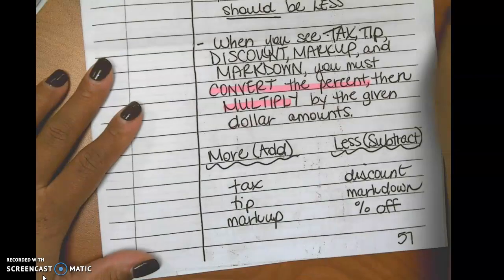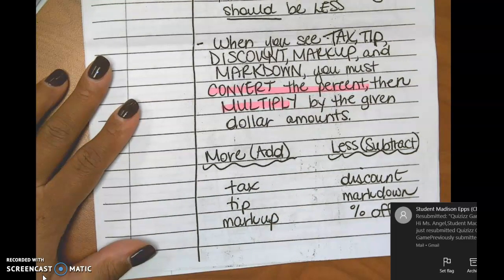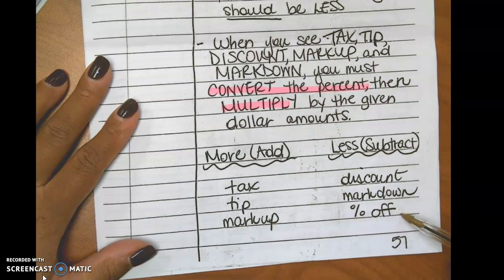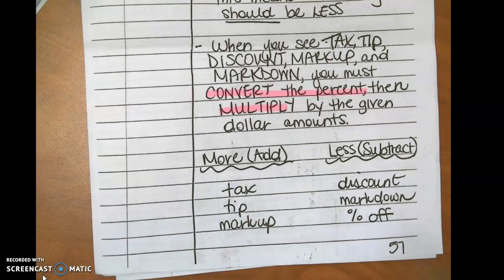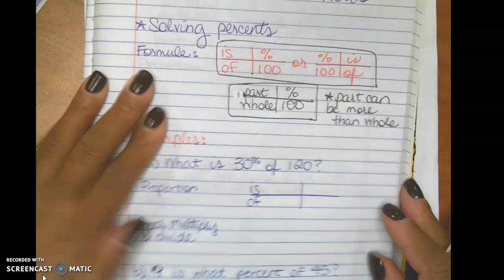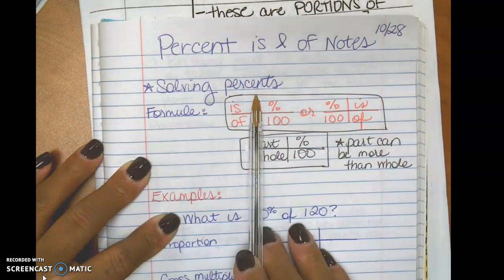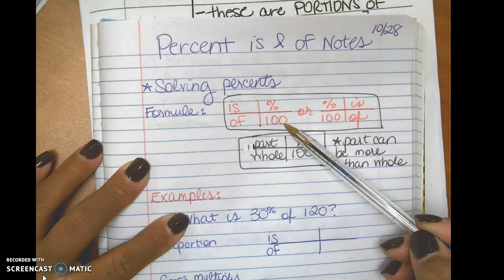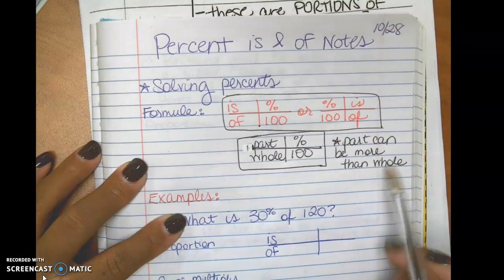Proportional Relationships part 2